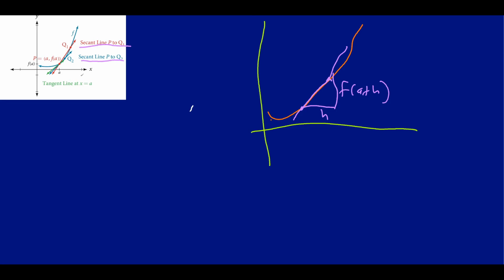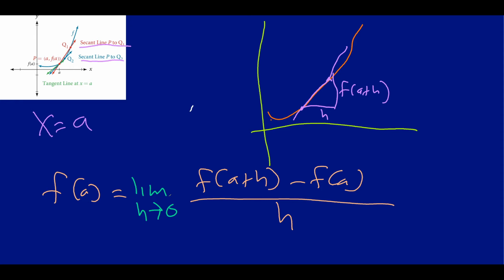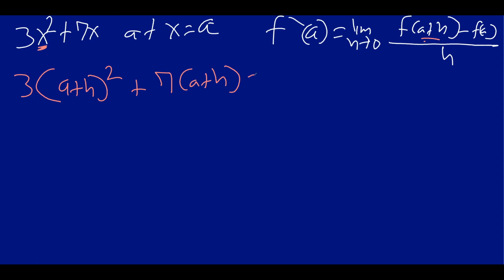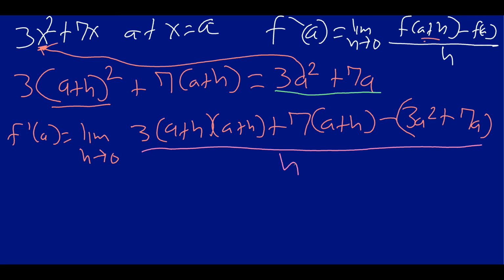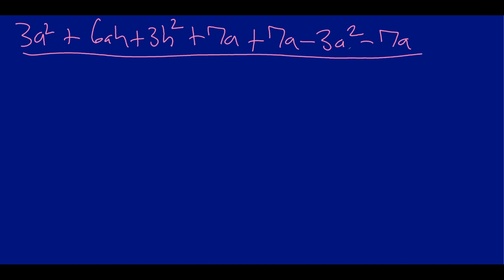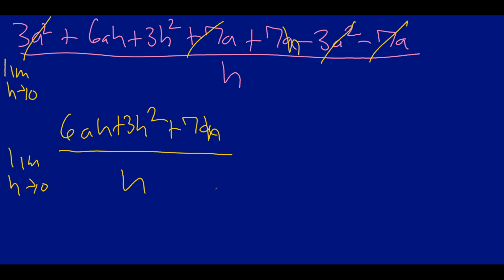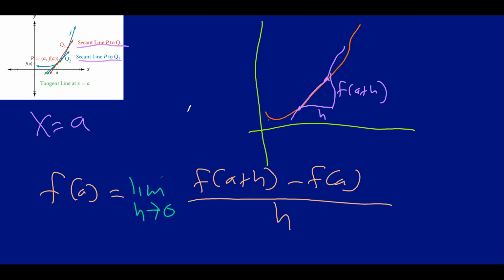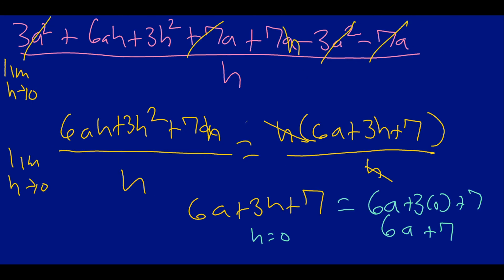Instantaneous Rate of Change